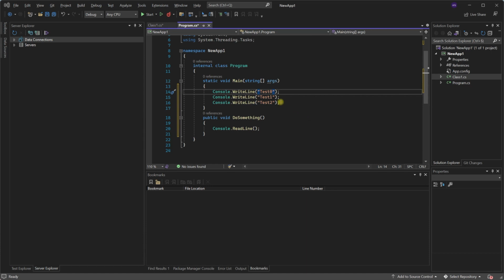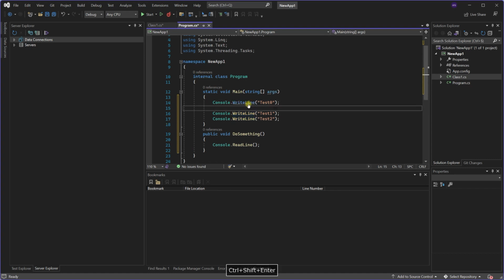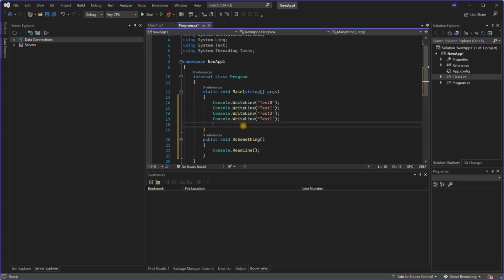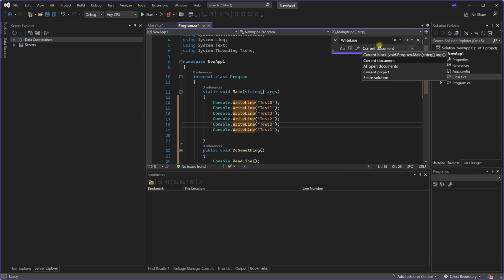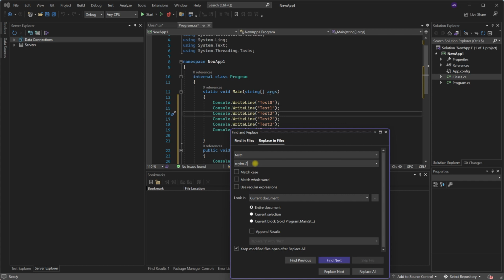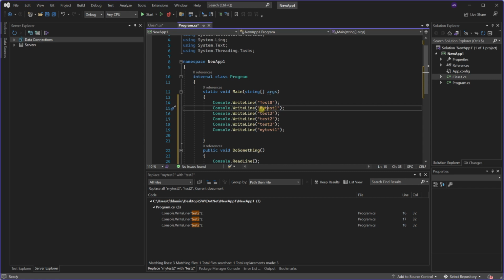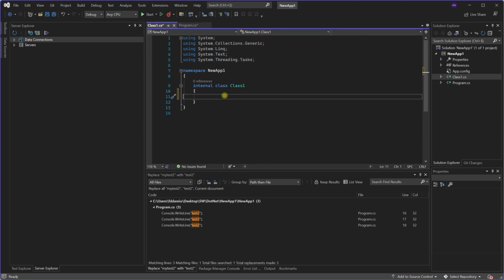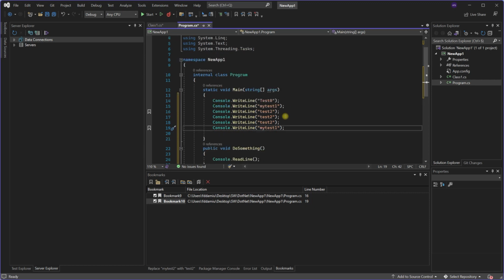How to navigate faster through Visual Studio?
This video will give a quick tip on how to navigate faster through Visual Studio. Using keyboard is a better way to increase your productivity, instead of using always the mouse.